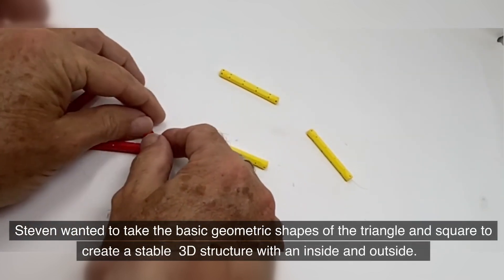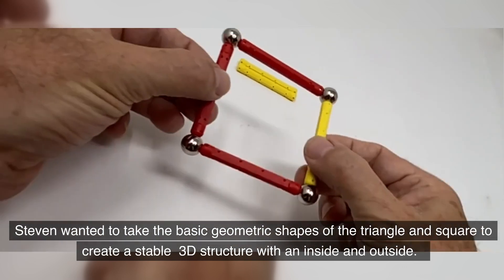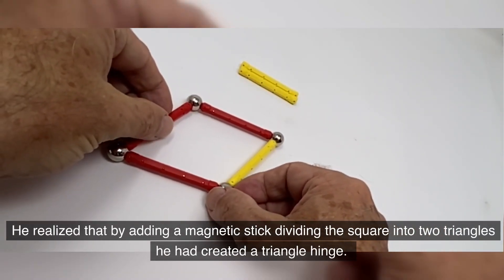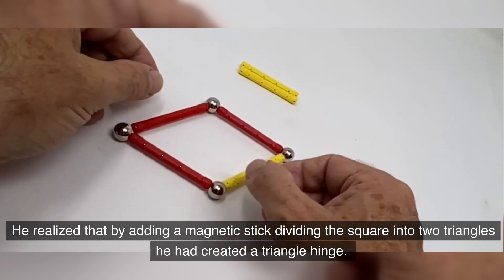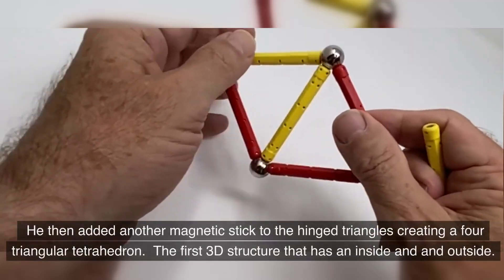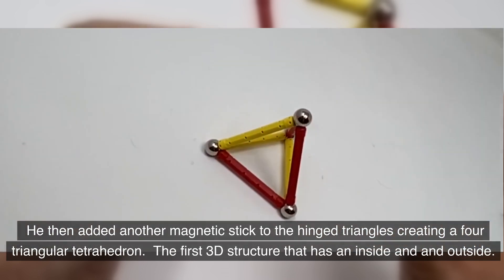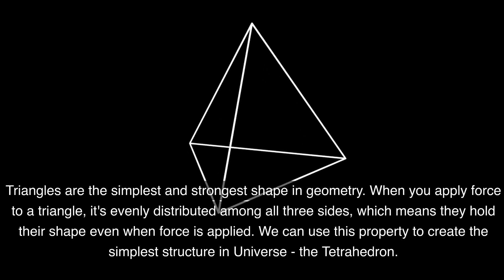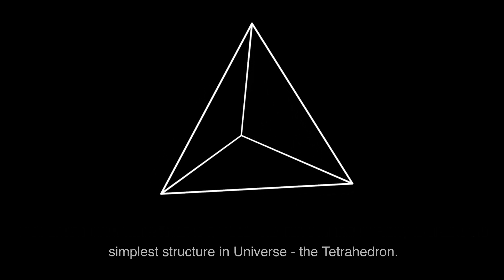10.01 Tetrahedron: Nature's Fundamental Quantum Pattern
Steven created a stable 3D structure using basic geometric shapes like triangles and squares. He noticed that the triangle held its shape while the square wobbled. By adding magnetic sticks to divide the square into triangles, he created a triangle hinge and then a tetrahedron. Triangles are highlighted as the simplest and strongest shapes in Geometry due to their even distribution of force among all three sides, allowing them to maintain their shape under pressure. This property is used to create the simplest structure in the Universe, the tetrahedron.